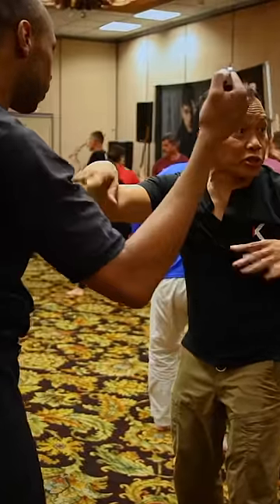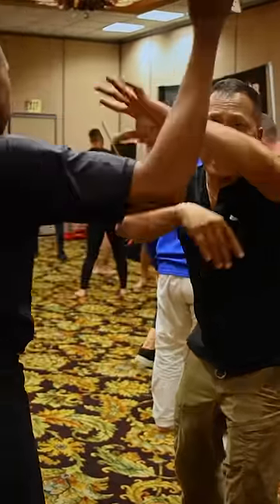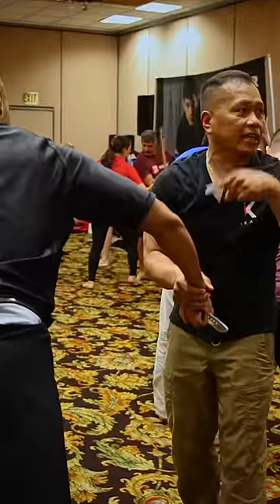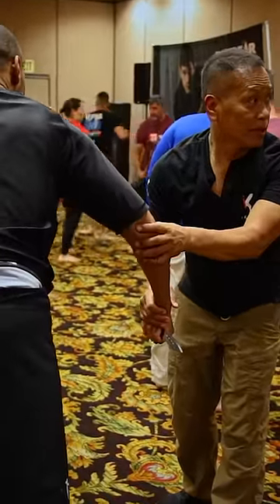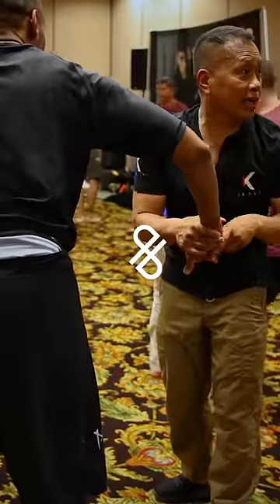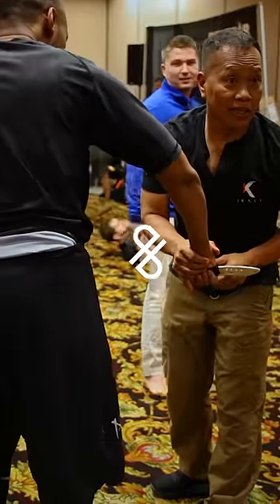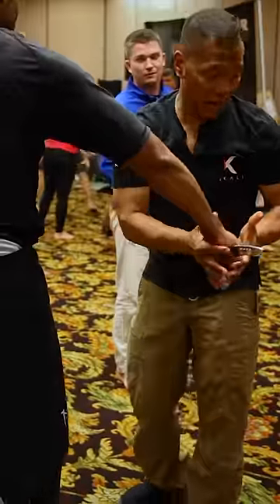The Art Of Knife Training With Apolo Ladra